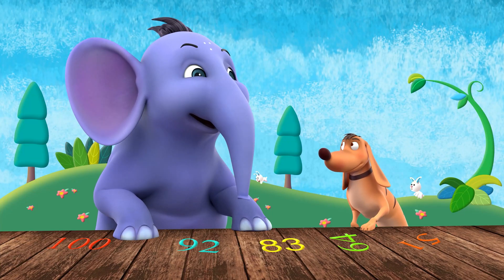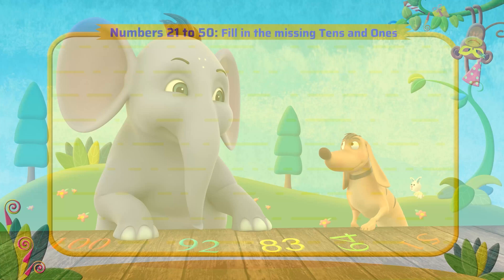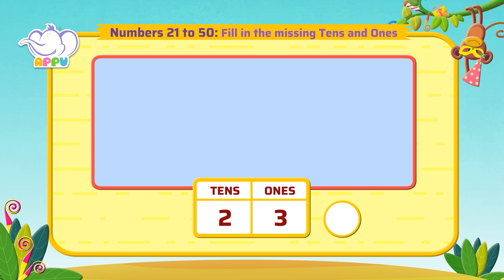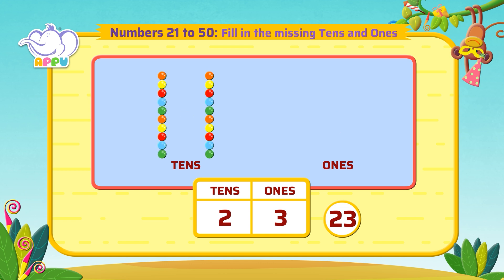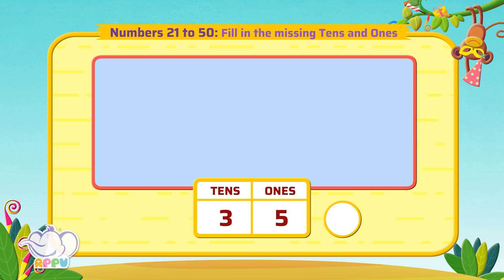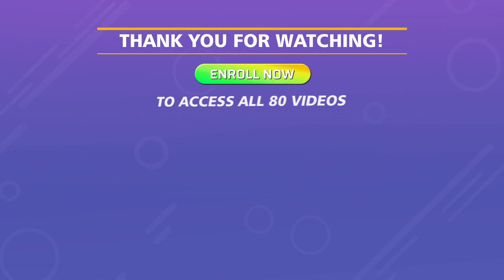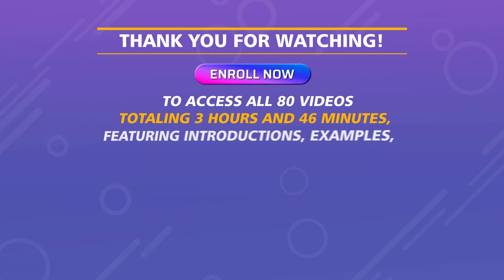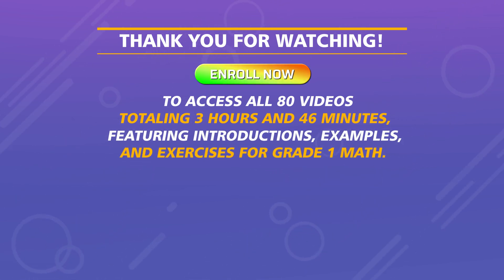G1 - Module 11 - Exercise2 - Fill in the missing Tens and Ones | Appu Series | Grade 1 Math Learning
Discover the magic of numbers as you fill in the missing tens and ones, boosting your problem-solving skills. Join Appu and Tiger in this exercise to strengthen your math foundations!